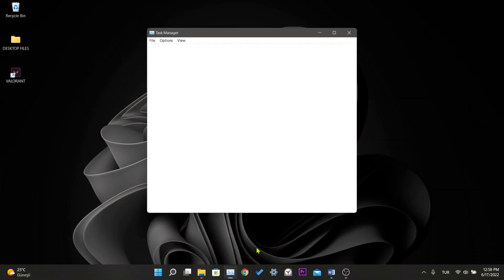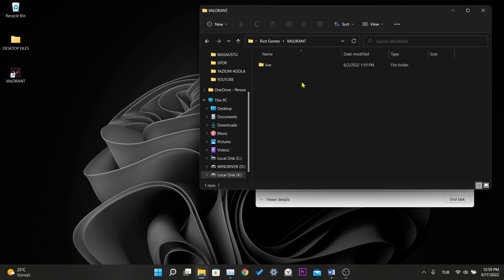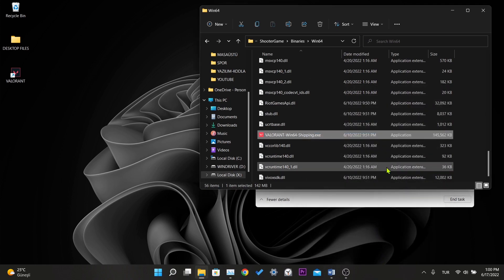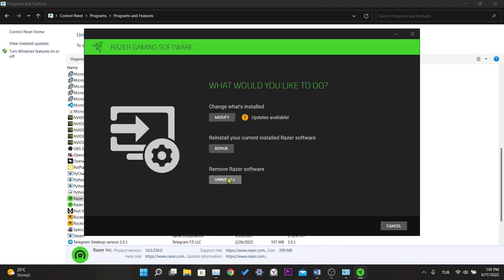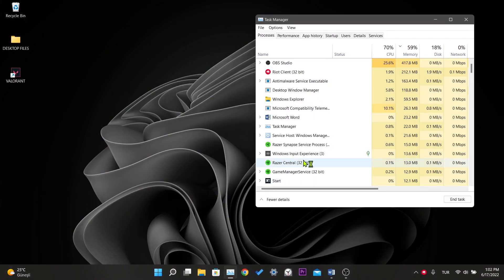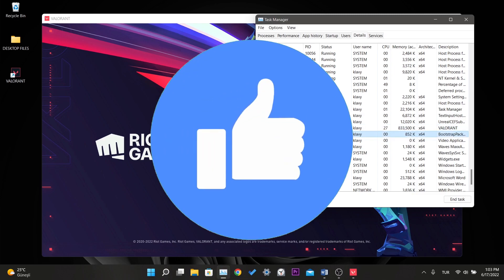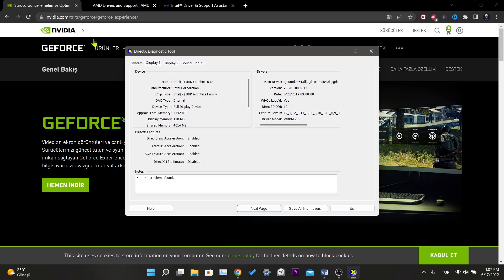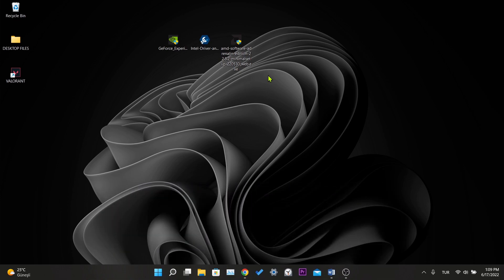FIX VALORANT NOT RESPONDING ON LAUNCH | How To Fix Valorant Black Screen On Launch [2024]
In this video i’m gonna show you how to fix valorant black screen on launch. This error is searched on the internet as how to fix valorant not opening on launch and how to fix valorant not responding. And in this video I showed 2 different solutions for valorant stuck on black screen.

Video Parts:
00:00 How to fix Valorant black screen on launch 2022
00:16 Intro
00:21 Closing Riot and Valorant tasks
00:49 Turn on disable full screen optimizations for Valorant
01:42 Uninstall the razer cortex program
02:49 Set priority above normal for Valorant task
03:43 Update graphics card driver
04:42 Ending